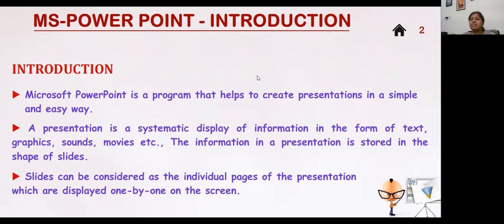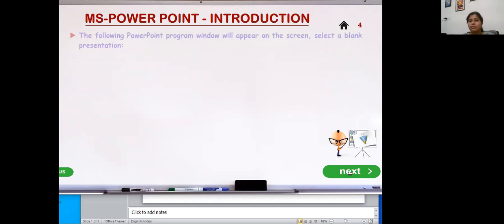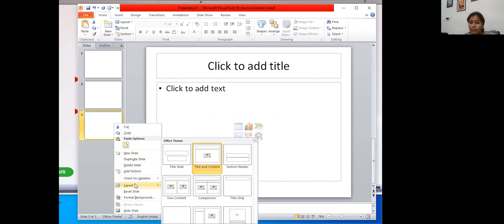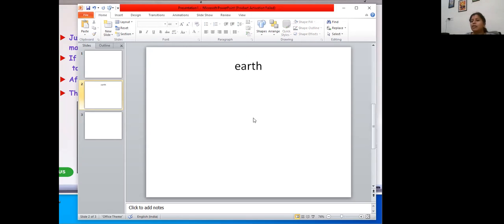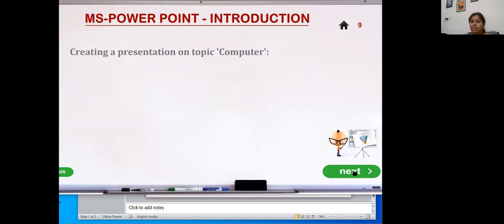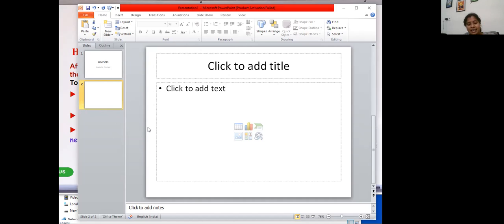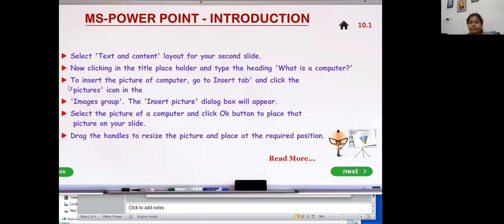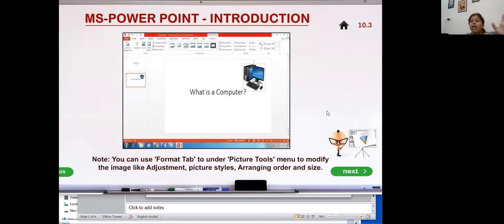Introduction to MS PowerPoint basic ||part 1|| for class 4